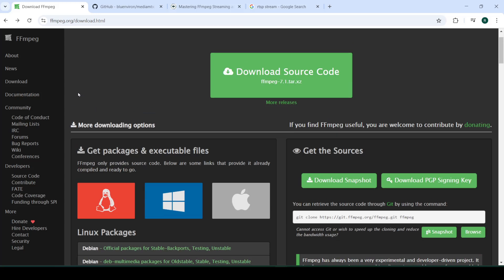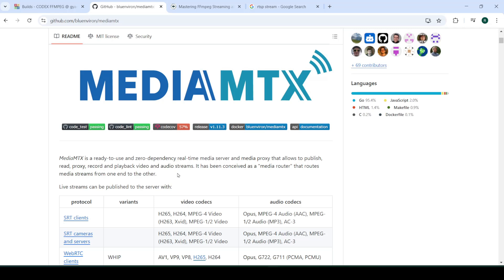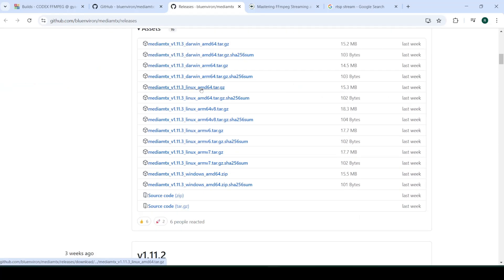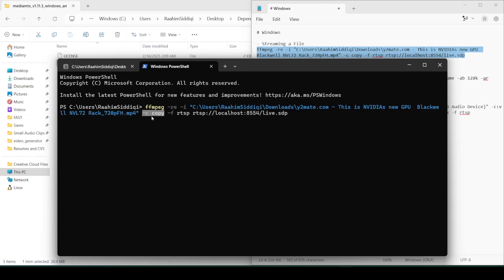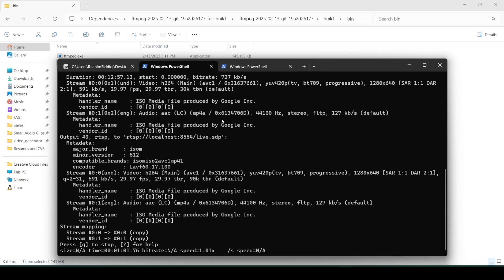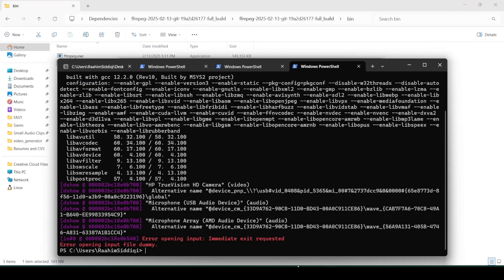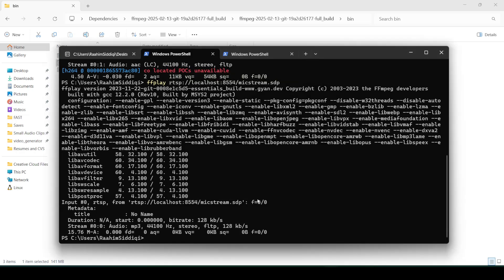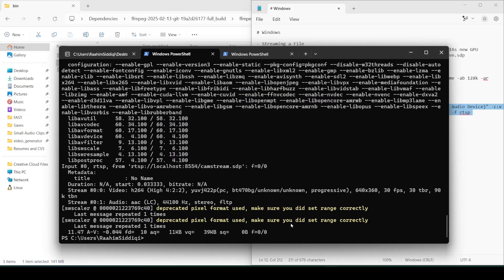How to setup an RTSP stream using FFmpeg and MediaMTX